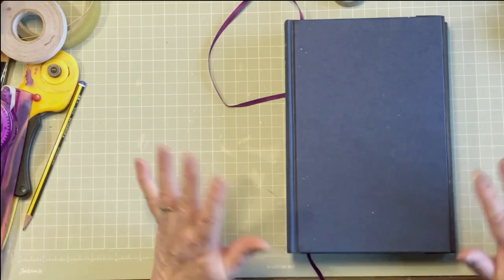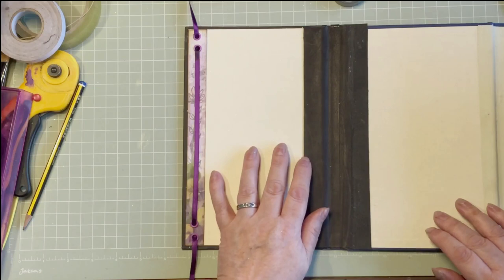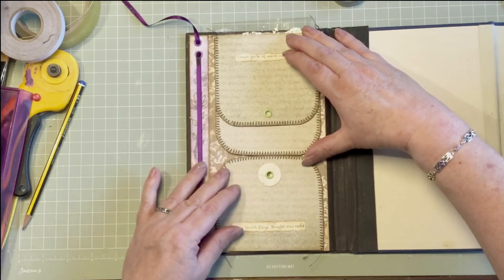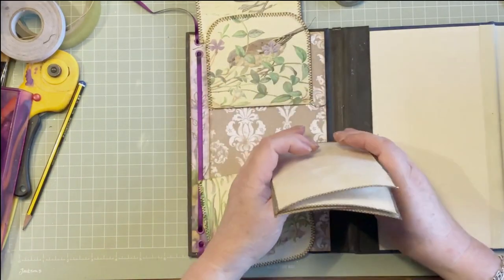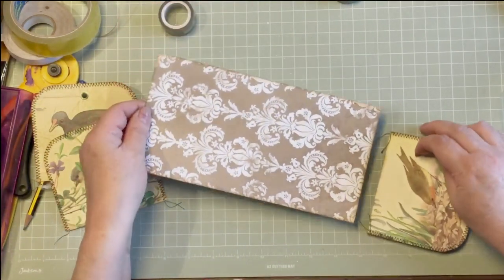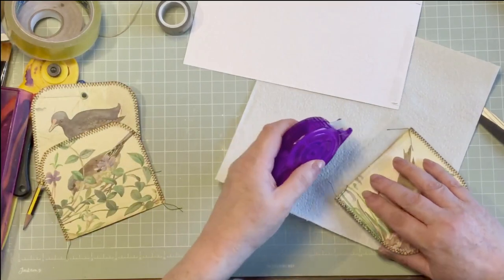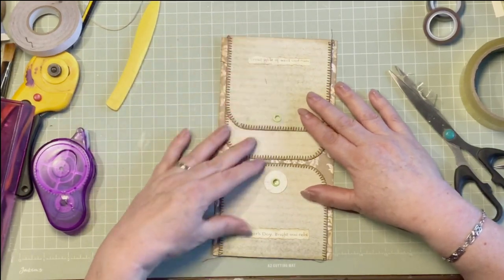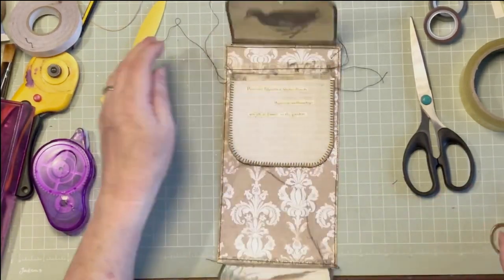Lap Book Journal - First Page by Miss Paintalot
A video on making a Lap Book Journal - First Page

If you click on the bell you will get notifications of new videos and 'Lives'. This enables me to keep providing free full length videos for those unable to afford arts and craft tuition. There is a link on my channel header for making a contribution, thank you.